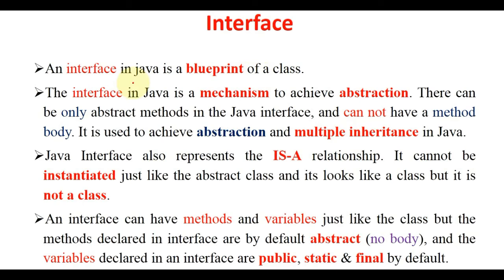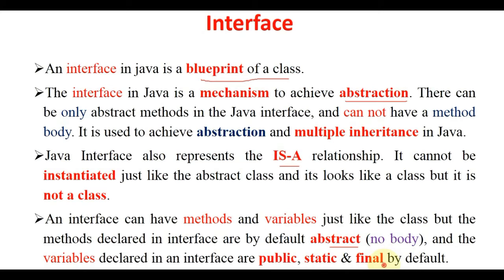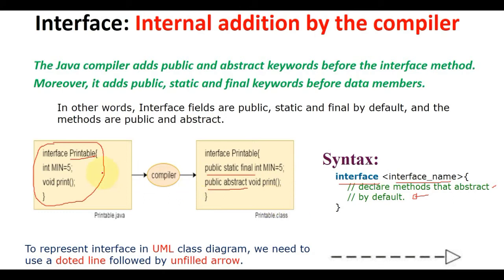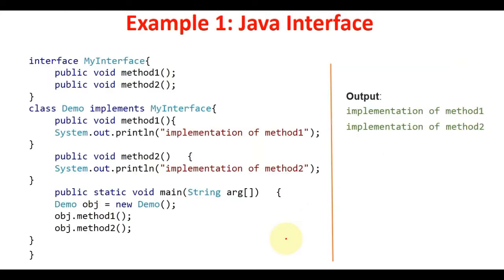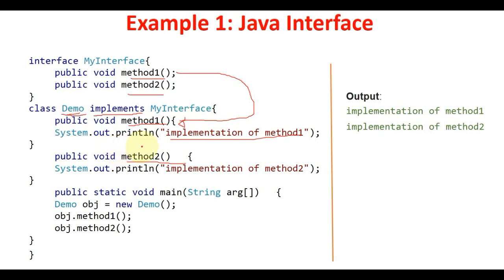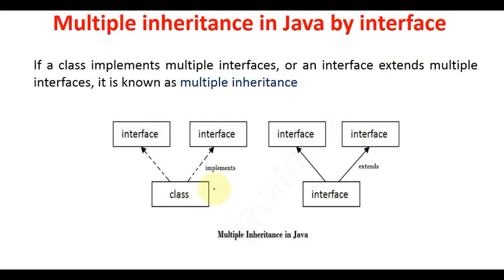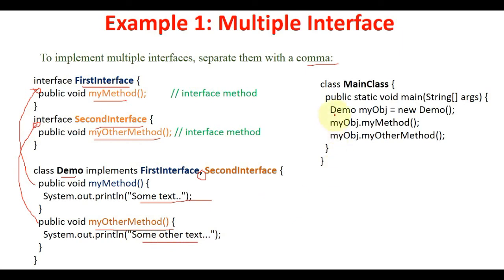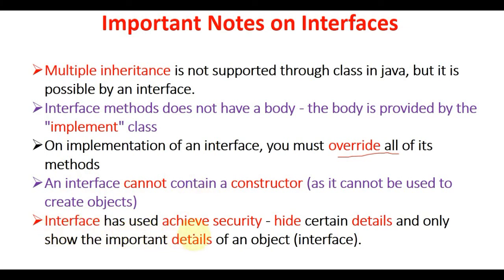Lecture 6 - Interface in Java, Part 2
In this tutorials we have discussed about Interface, Types of Interface with some examples.